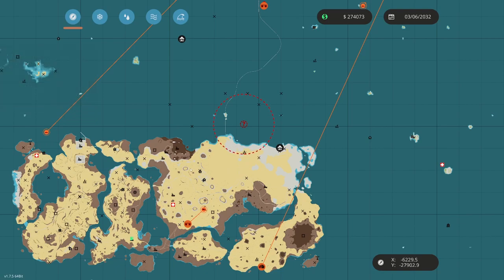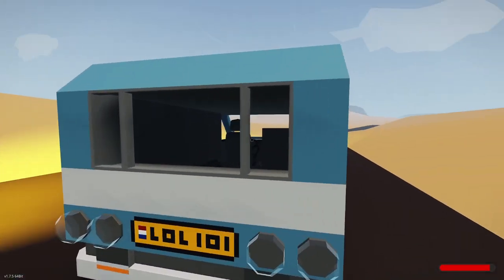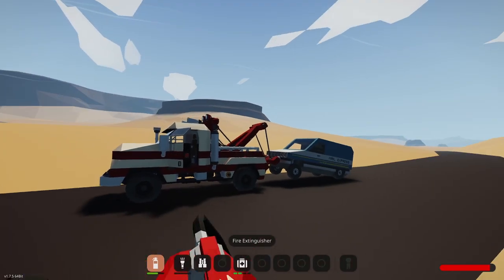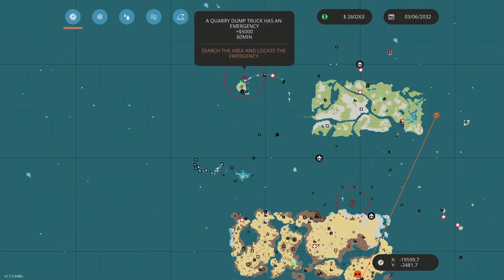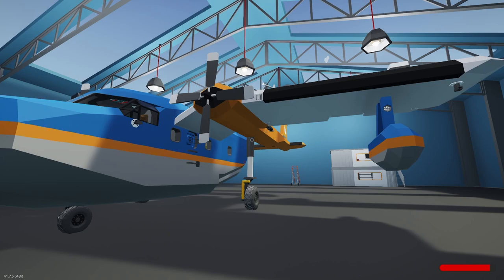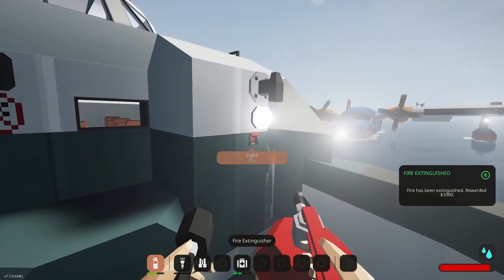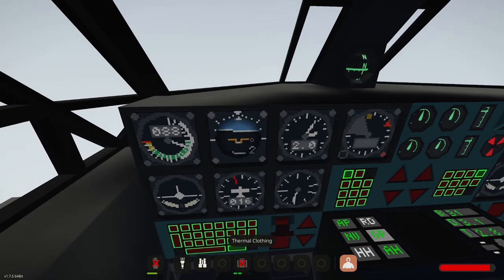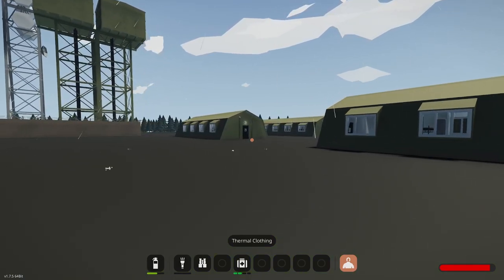Career Build Series 2023 Ep70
In this episode I take the small wrecker out for a tow. Then I take the convertible back to FJ. After that I fly the Seagull out for a rescue.